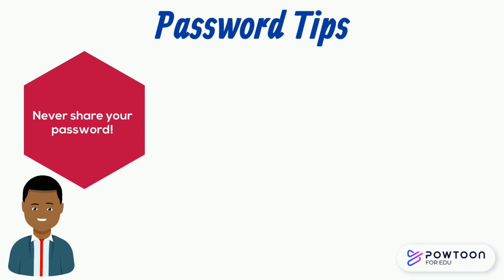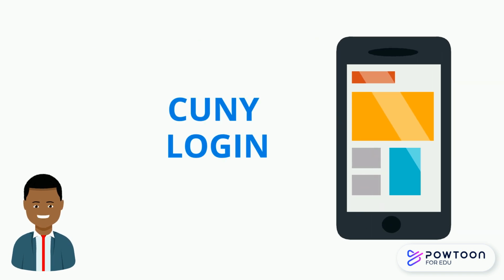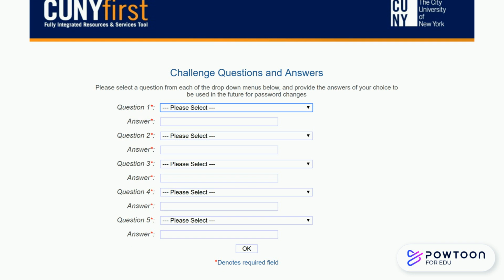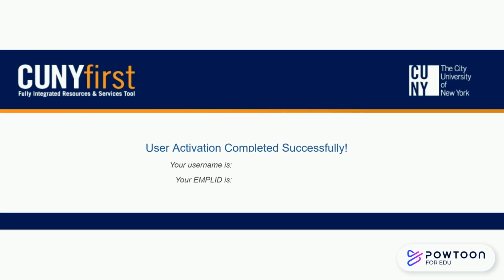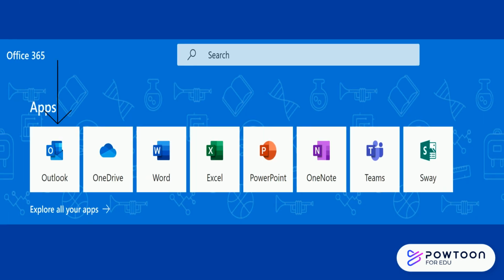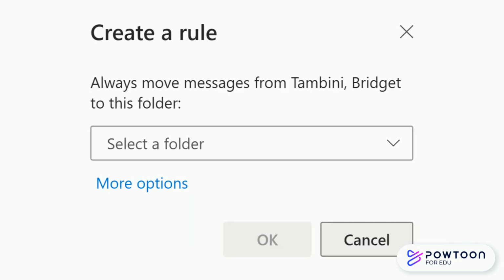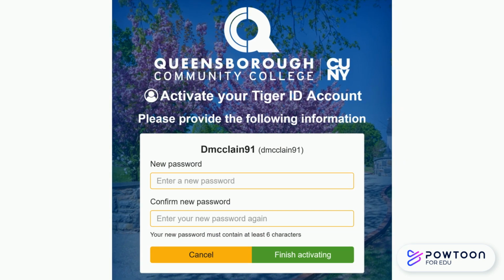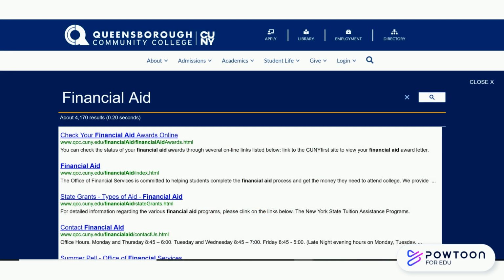QCC Tech Tool